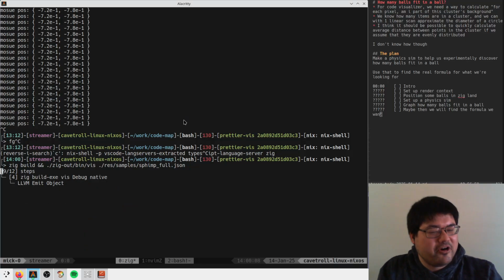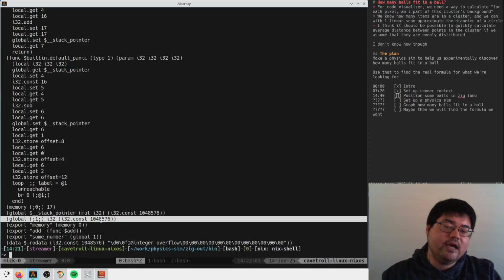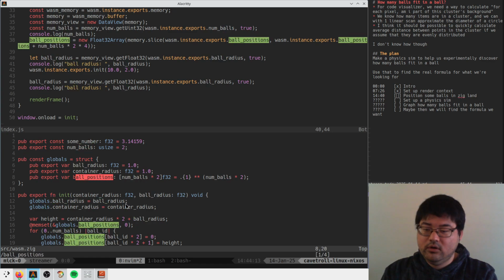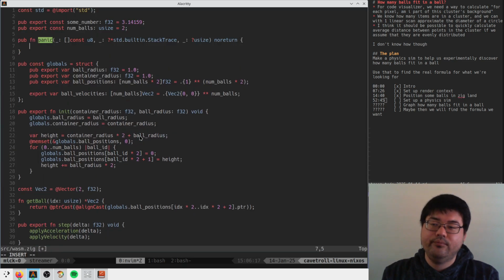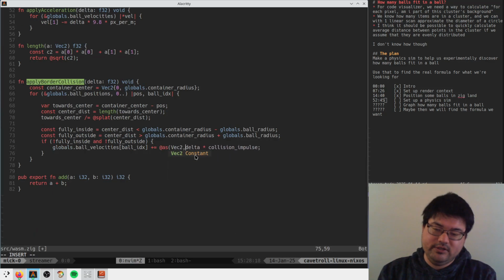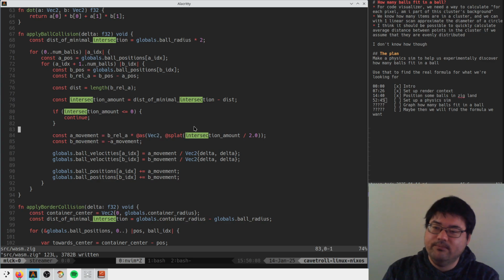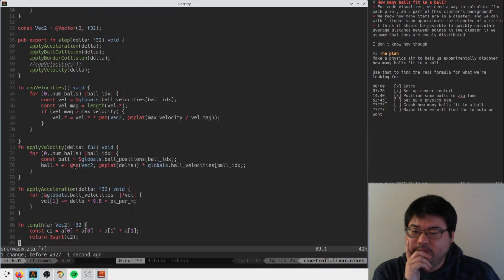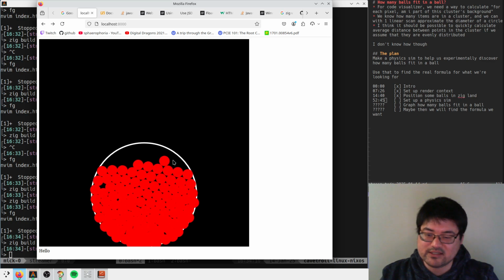i don't math good, i'll write a physics simulation instead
00:00 Intro
07:26 Set up a render context
14:40 Position some balls
52:45 Simulate